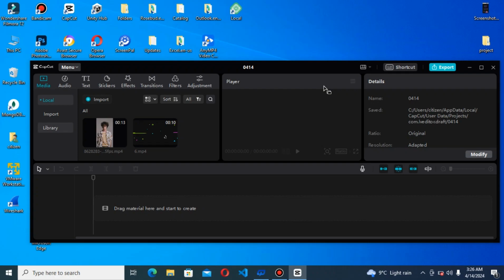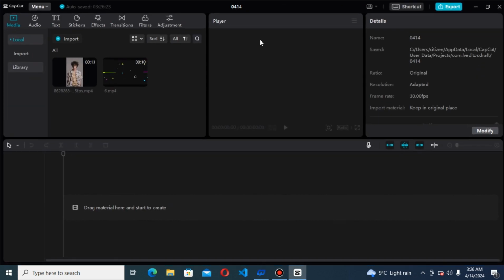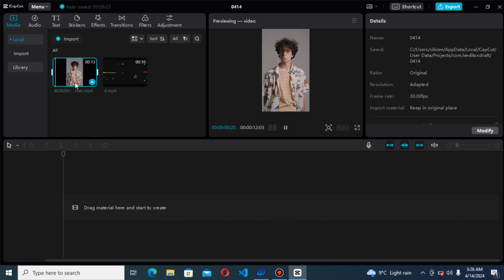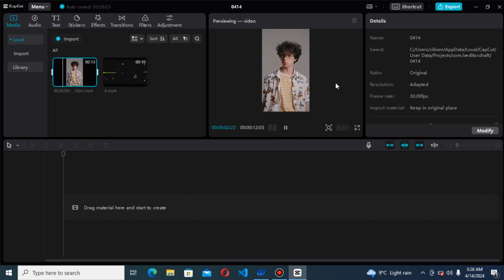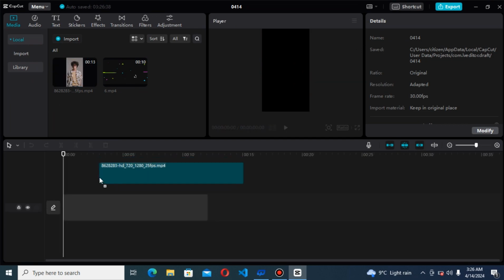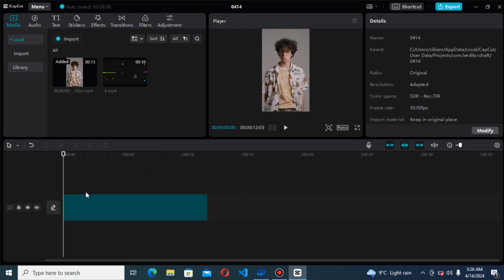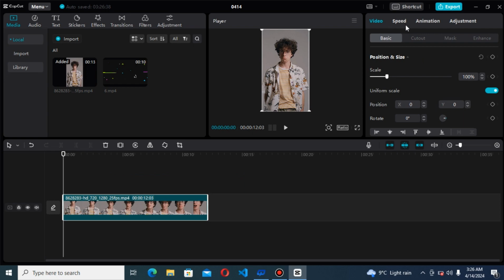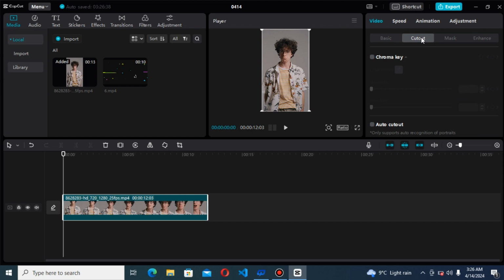remove background in capcut in just one click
Watch out this video and learn how to remove bg In just one click in capcut.